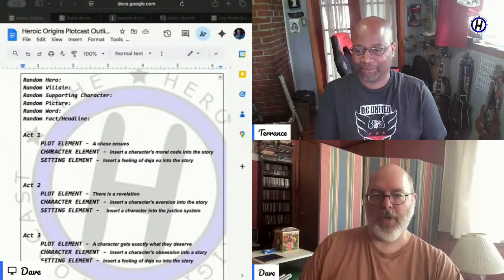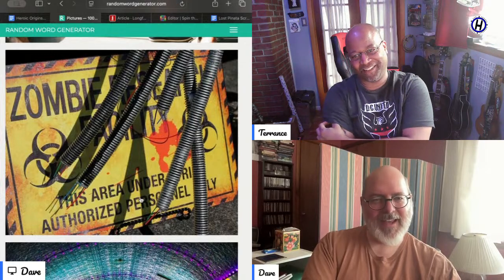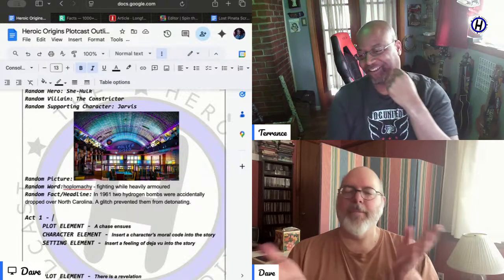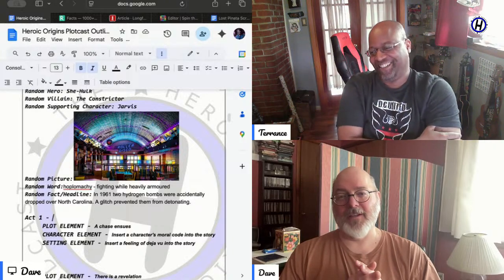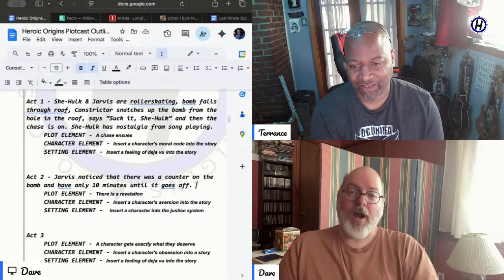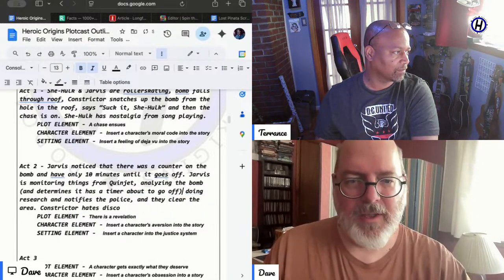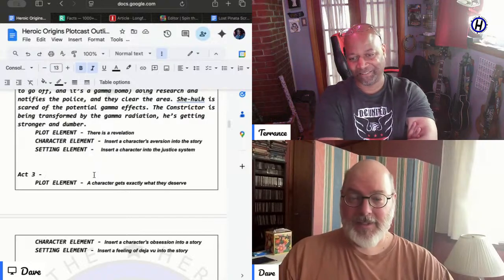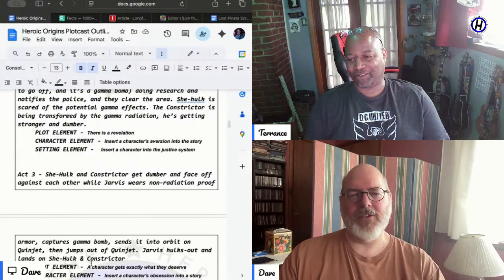Lost Pinata: Superhero Sidebar